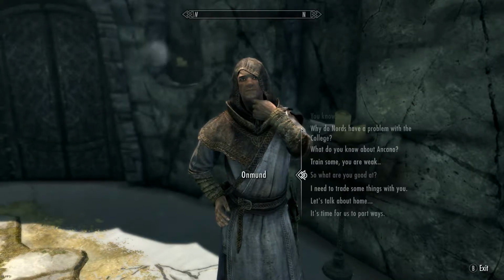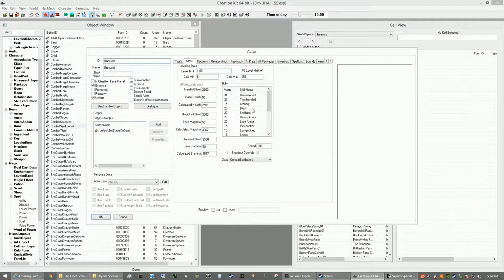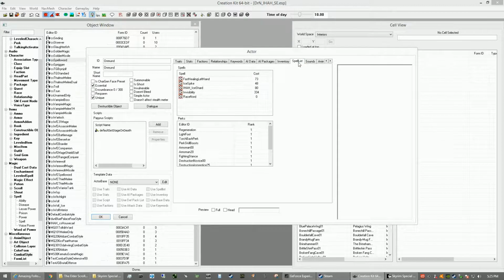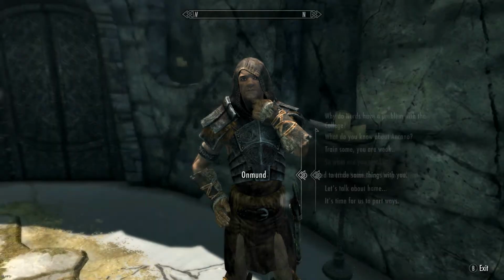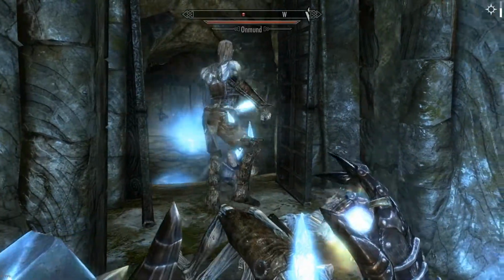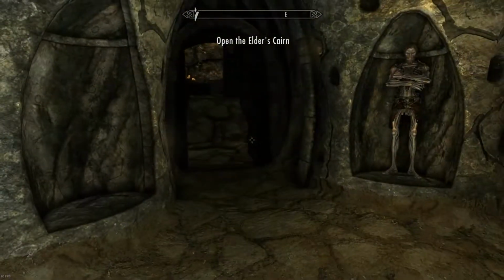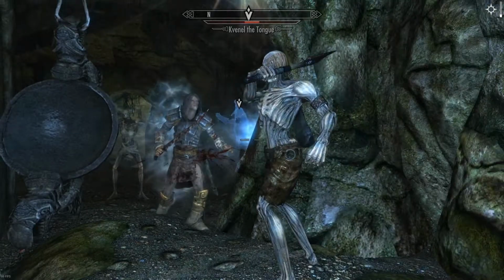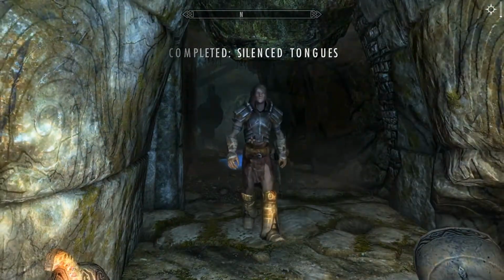I.H.A.H. Skyrim SE: Onmund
Improved Housecarls And Hirelings for Skyrim Special Edition

Mod demonstration video: Onmund

This mod improves Followers through Skill Perks and other adjustments, making them useful for more than just luggage.

This video demonstrates Onmund, from the College of Winterhold.